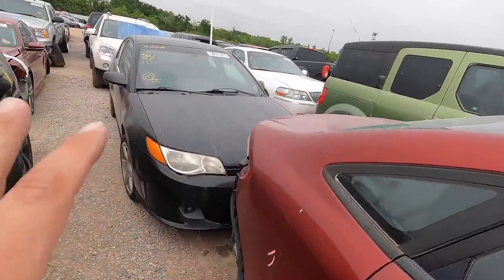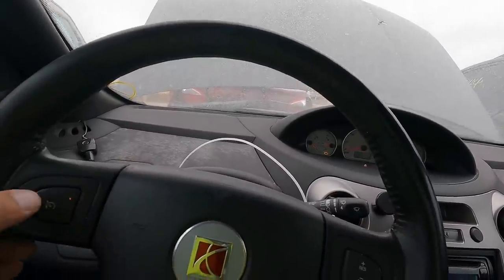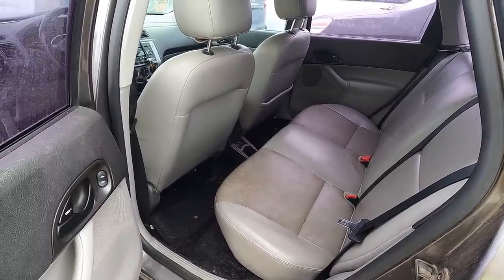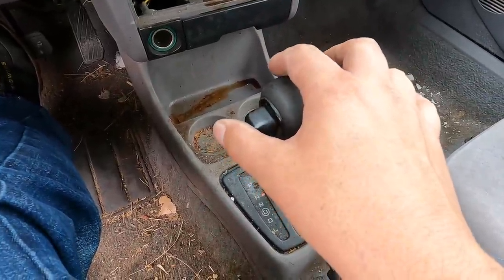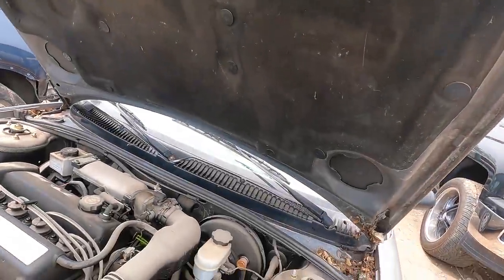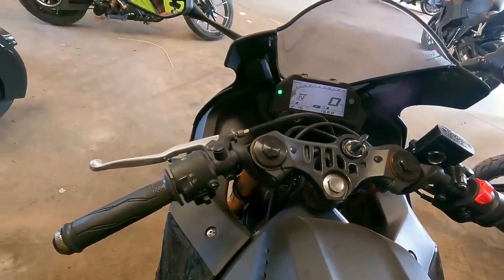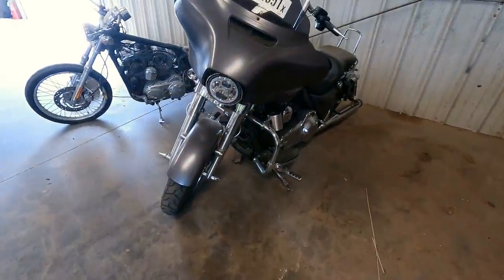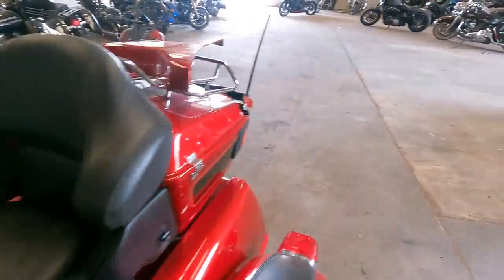Copart Walk Around 5-7-21 Cars + Motorcycles!!